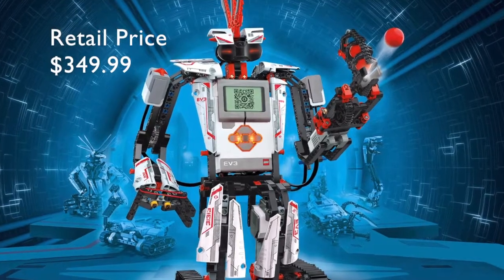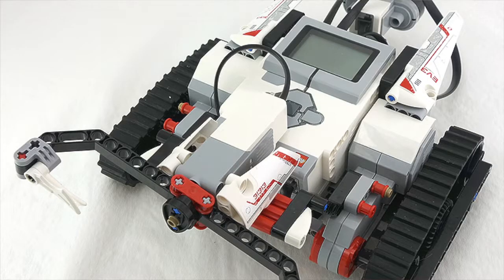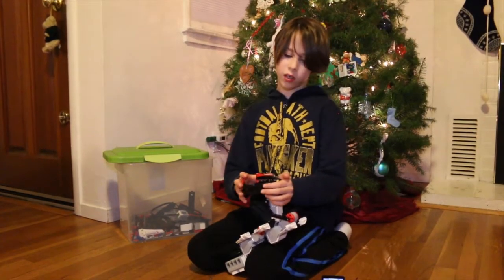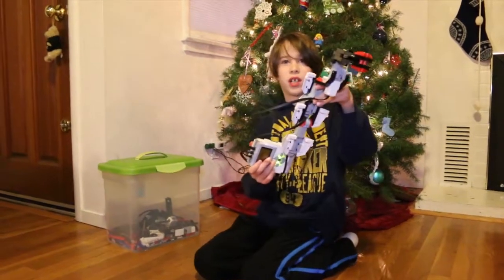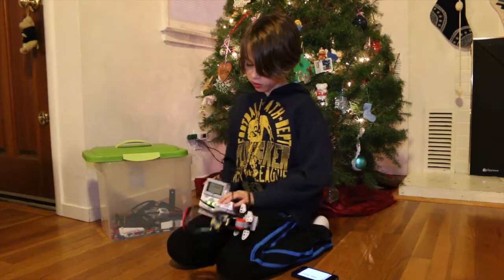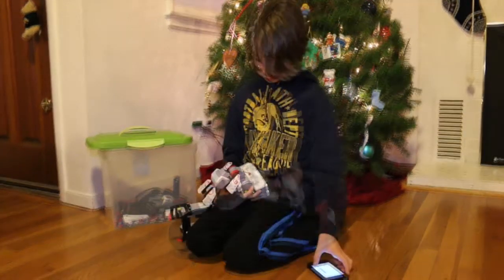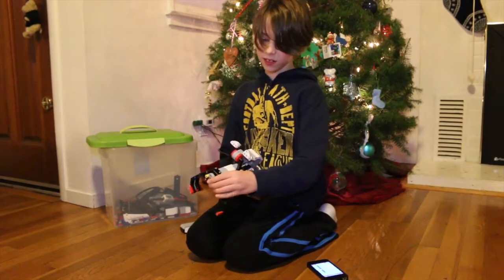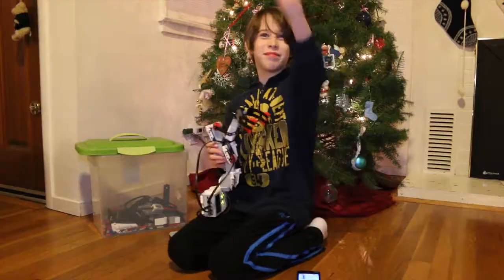Lego Mindstorm EV3 Review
Review of Lego Mindstorm EV3.  In this episode, Micah reviews the Lego Mindstorm EV3.  This is a great gift for Christmas or a birthday.  Micah is currently 8 years old and loves his Mindstorm.